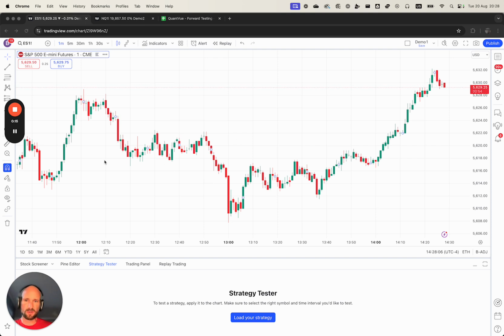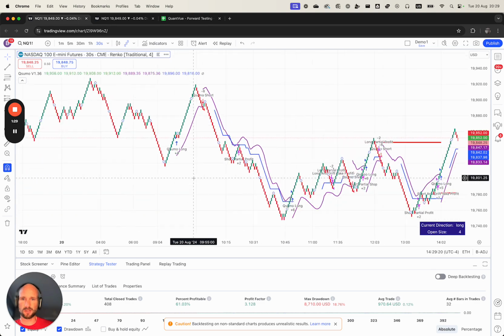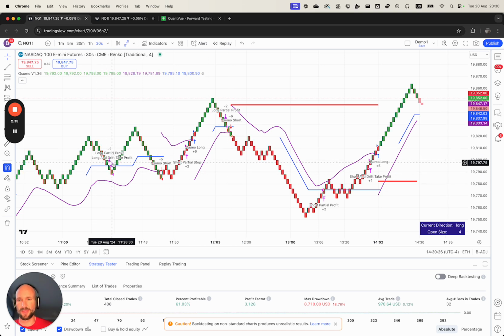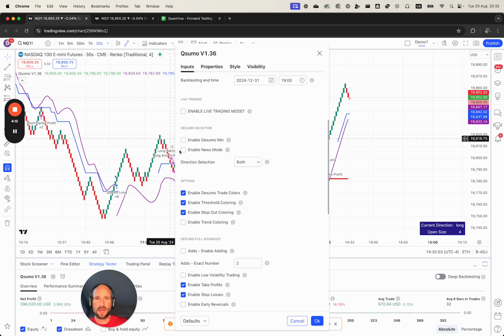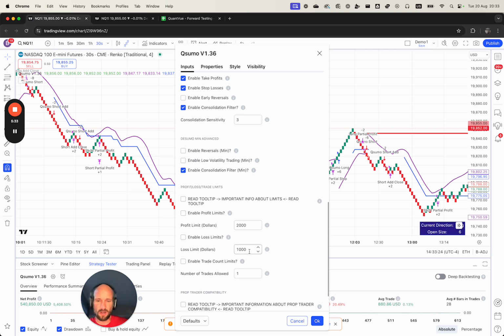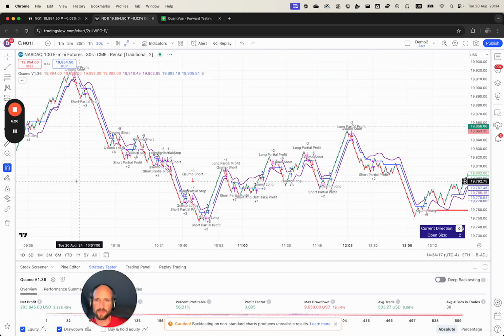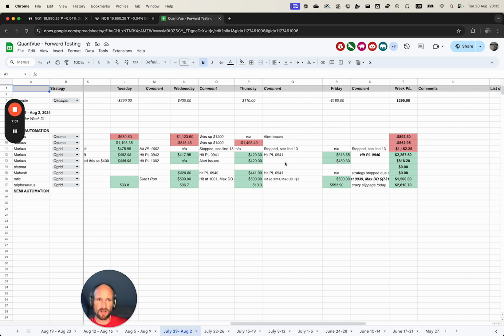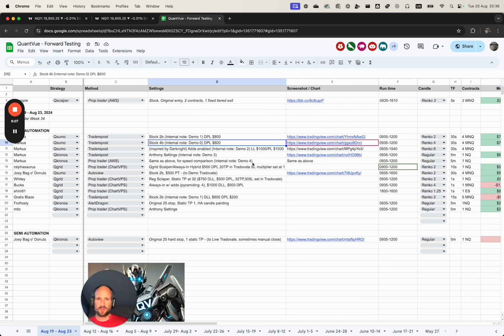How Real QuantVue Clients Use "Qsumo" To Automate Futures!